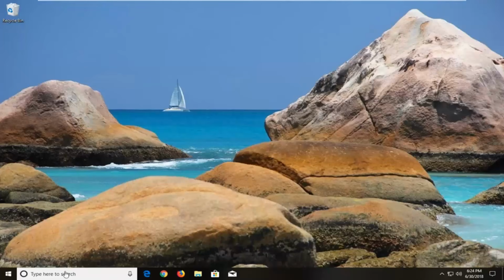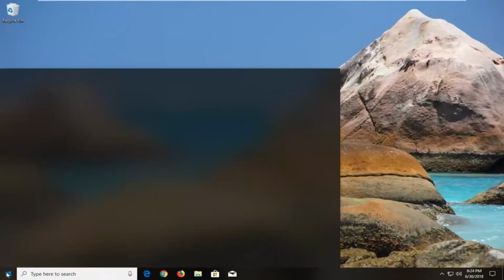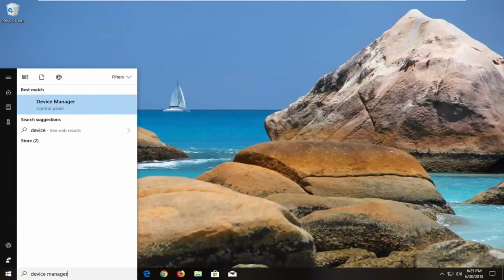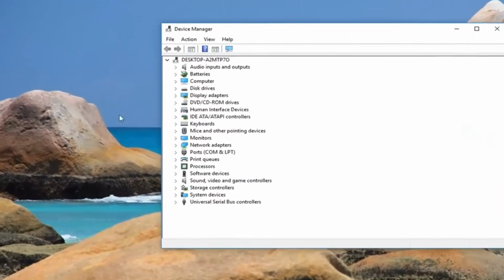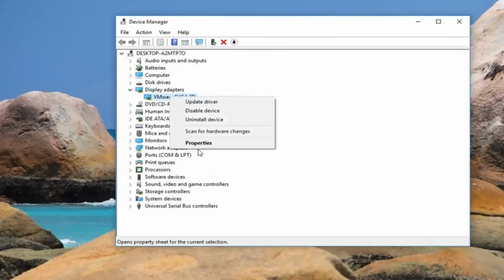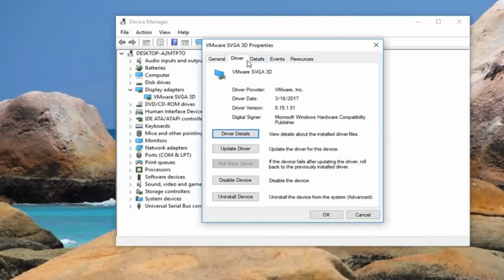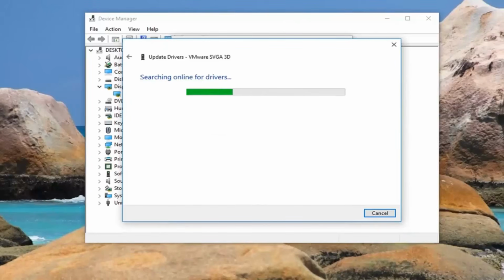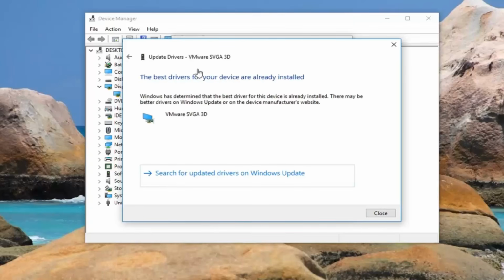How To Fix MACHINE CHECK EXCEPTION Blue Screen Errors In Windows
The MACHINE CHECK EXCEPTION Blue Screen Error in Windows is a serious system issue that can cause unexpected crashes and interruptions during computer use. This tutorial explores the topic by discussing what this BSOD error means, why it may occur, and how it can affect hardware communication and overall system stability. It is designed for users who want to better understand Windows blue screen problems without focusing on the repair process itself. The guide provides useful information for anyone researching BSOD errors, hardware-related issues, and Windows troubleshooting topics.

Issues addressed in this tutorial:
MACHINE CHECK EXCEPTION Blue Screen Error
MACHINE_CHECK_EXCEPTION Windows
Windows BSOD error
Blue Screen of Death problem
Windows hardware error
CPU related system error
Windows system crash
Hardware troubleshooting Windows
Windows startup issue
BSOD troubleshooting guide

This video focuses on the MACHINE CHECK EXCEPTION Blue Screen Error in Windows and explains how this issue can impact system performance and reliability. It provides helpful background information about hardware failures, system checks, and common causes of Windows crashes. The tutorial is useful for users searching for reliable information about BSOD errors and computer stability problems. By covering this frequently reported Windows issue, the video helps viewers better understand the topic and its effect on maintaining a dependable PC environment.